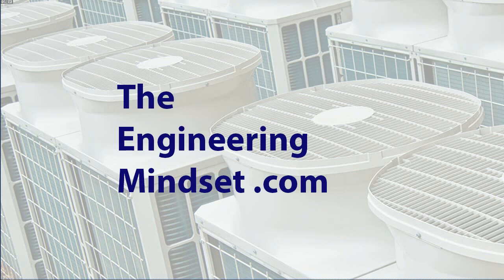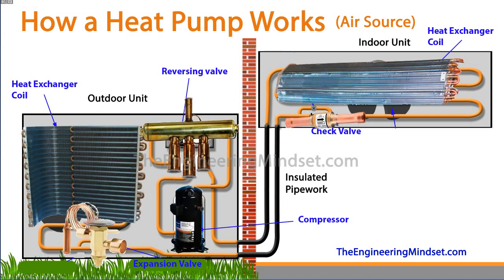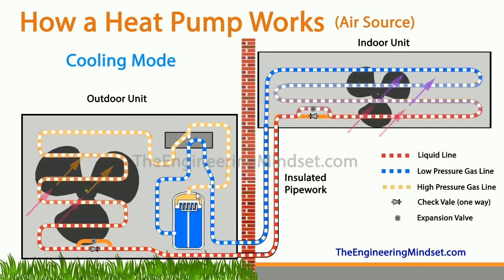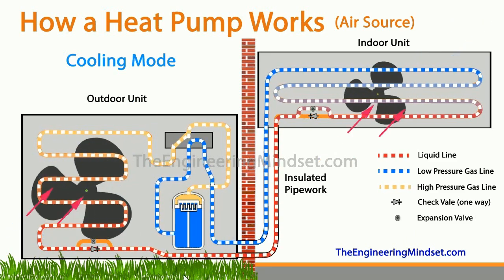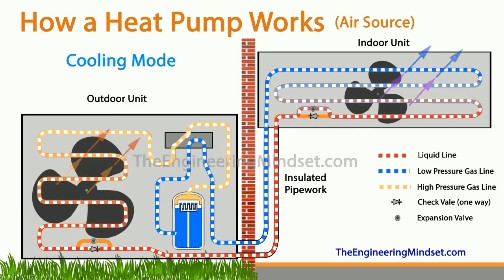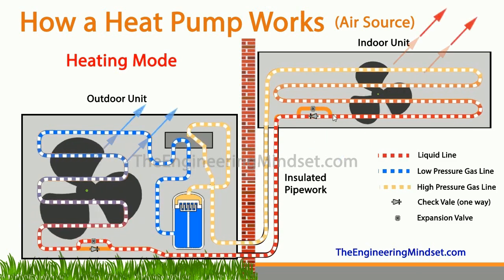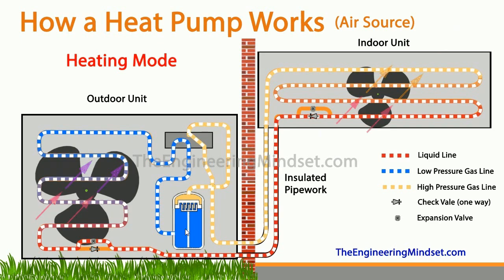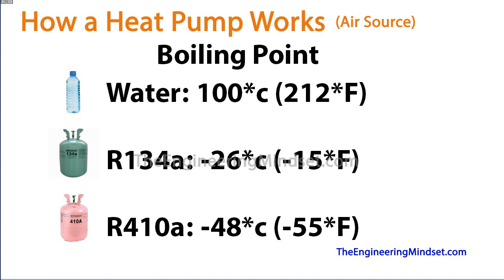How A Heat Pump Works - HVAC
In this video we take a look at how heat pumps work. Covering the basics, showing the typical system along with the main components and an animated drawing explaining its operation in both cooling and heating mode as well as how the refrigerant works.

hvac hacks hvac service rtu fcu